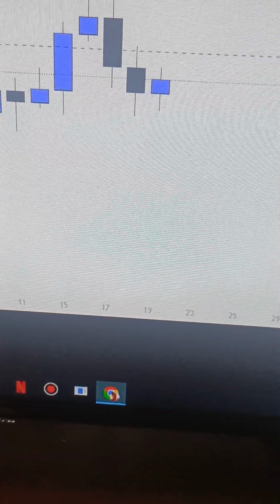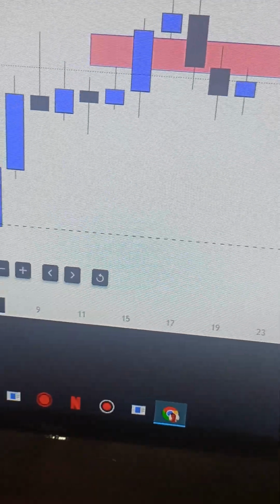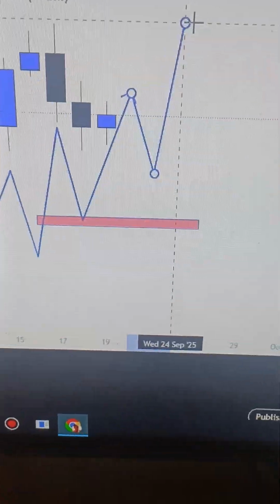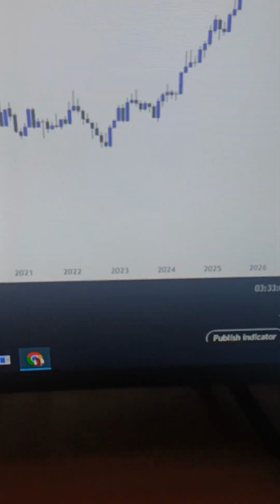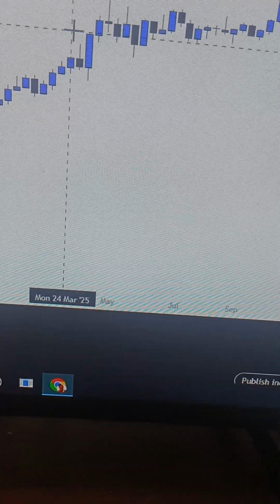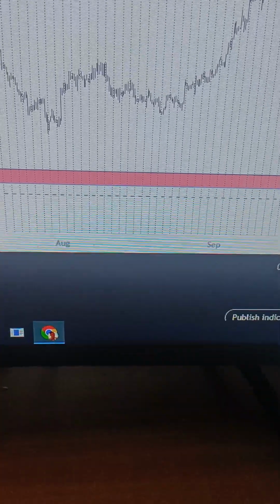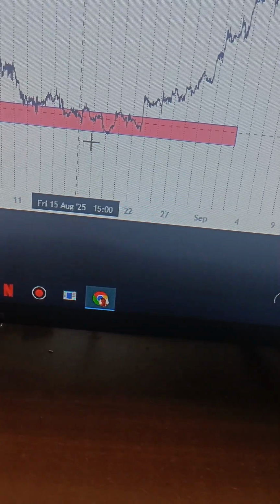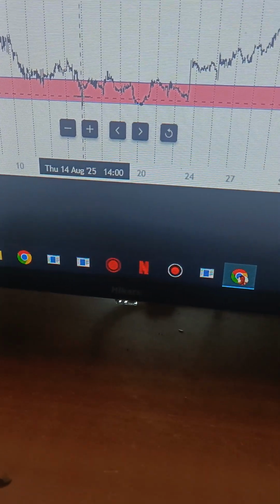The forever model : master liquidity and timeframe alignment for consistent profit/xauusd/forex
Unlock the FOREVER Model – a powerful trading framework that combines external vs. internal liquidity with timeframe alignment to help you spot high-probability setups in Forex, XAUUSD, and indices.

In this video, I break down:
✅ What external & internal liquidity really mean
✅ How to align multiple timeframes for precision entries
✅ Why liquidity grabs are the fuel behind big moves
✅ How the FOREVER Model simplifies smart money concepts (SMC)
✅ Practical examples on XAUUSD & Forex pairs

Whether you’re a beginner or advanced trader, this method will sharpen your edge and improve your consistency.

💡 If you want to trade like the top 1%, understanding liquidity & timeframe alignment is key.

📊 Chapters:
00:00 – Introduction
01:10 – External vs. Internal Liquidity Explained
05:22 – Timeframe Alignment Secrets
09:40 – Building the FOREVER Model
14:15 – Live Chart Examples (XAUUSD / Forex)
20:00 – Final Tips & Risk Management